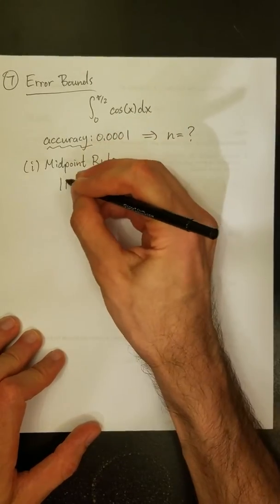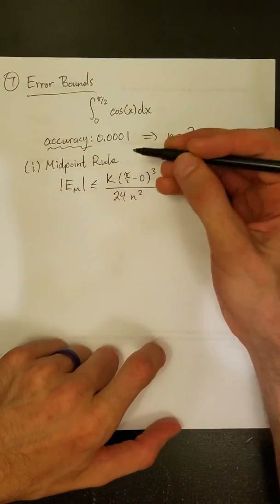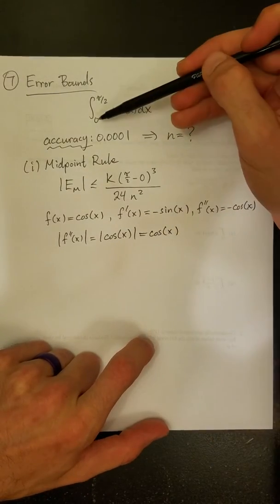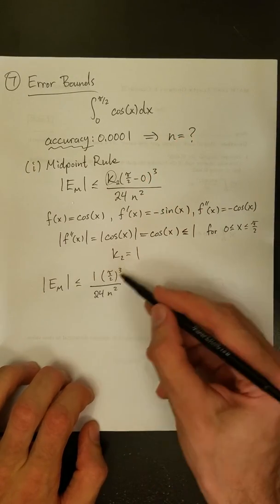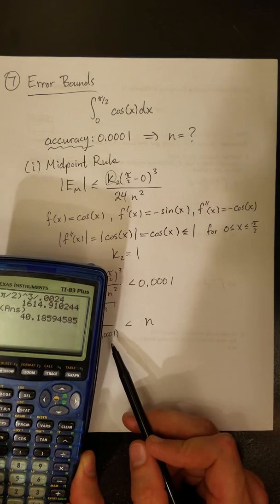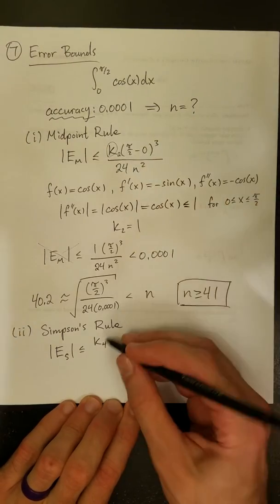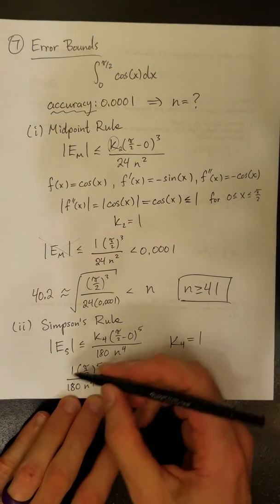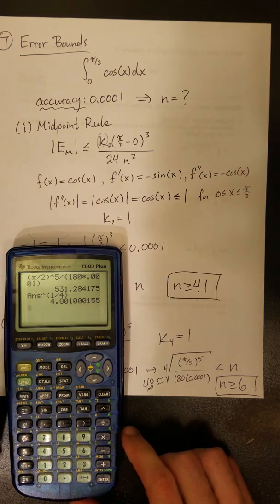Practice exam 1 problem 7